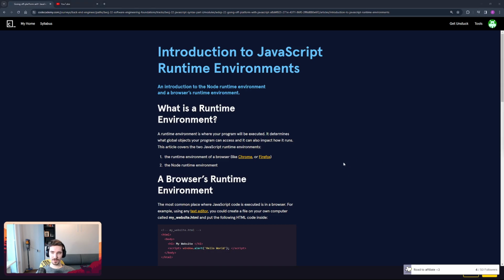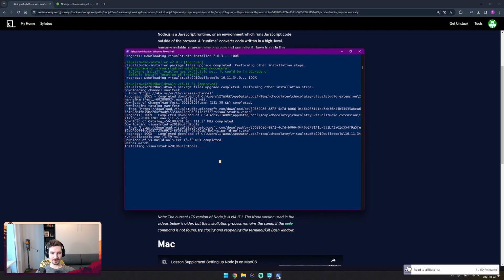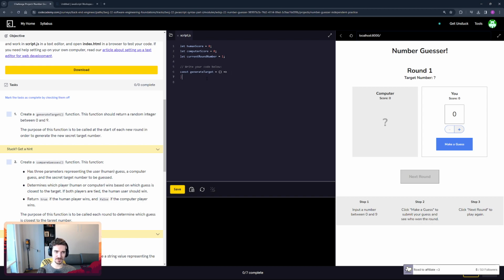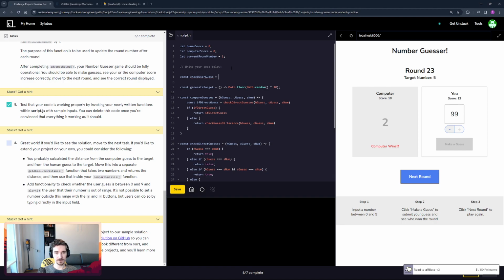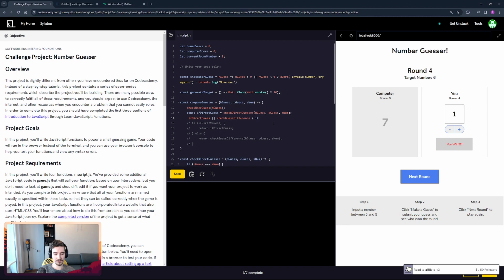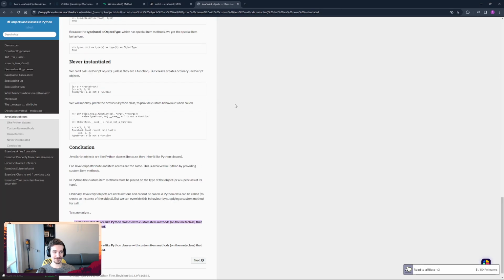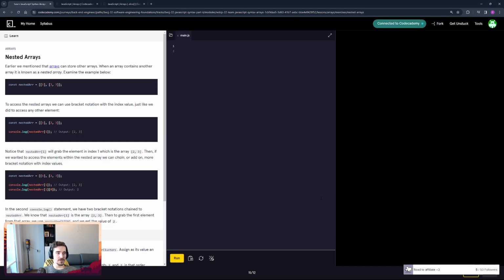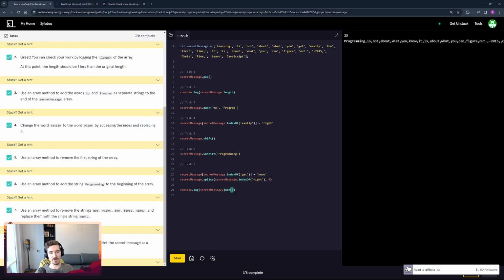Road to Dev | Twitch VOD Part 1| Node, VSCode and Arrays in JS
Hey there, fellow coders! Welcome to my journey into the world of back-end development, all streamed live from my Twitch channel! 🎉 I'm diving deep into a Codecademy course, and I'd love for you to join me as I figure it all out.

These streams aren't just about me coding solo; they're about building a community around learning together. So, grab a comfy seat, your favorite coding beverage, and let's get to work!

From setting up databases to tackling server-side logic, we'll be exploring it all. And don't worry if you're new to coding – we're all in this together, and I'll be breaking things down as we go along.

But it's not just about learning – it's about having fun too! We'll chat, share insights, and maybe even have a few laughs along the way.

My streaming schedule:

Monday-Friday: 08:00 - 16:00 GMT+2
Primarily streaming programming related content focused on learning and chatting.

Weekend: 14:00 - 19:00 GMT+2
Just a chill weekend stream with gaming and chatting and any other shenanigans.

00:00 Installing Node
23:28 Trying out viewers game
32:33 Still installing Node
42:06 Trying out VSCode
58:38 Project: Number Guesser
2:28:47 JS Syntax Part 2
2:38:00 Arrays
3:14:25 Project: Secret Message